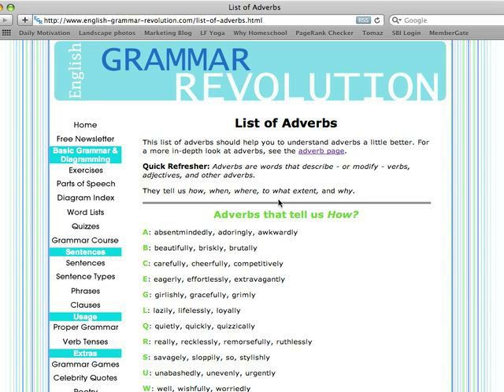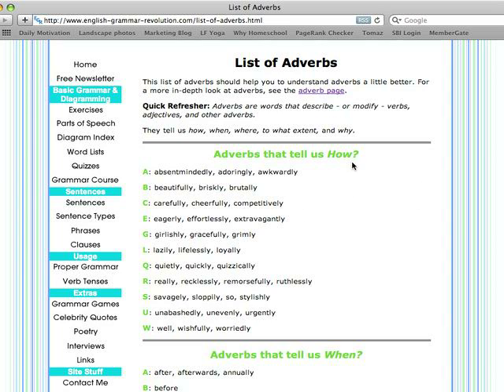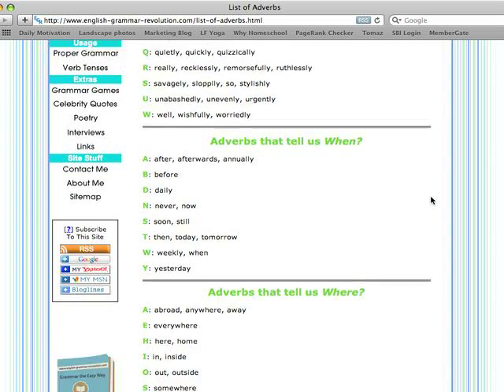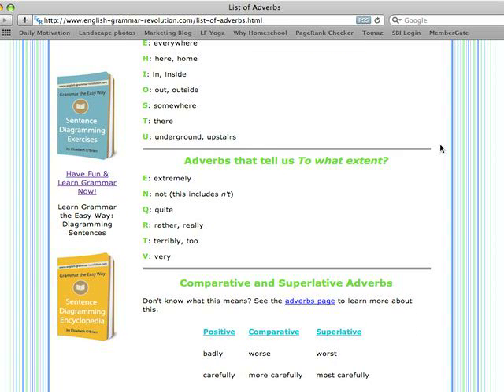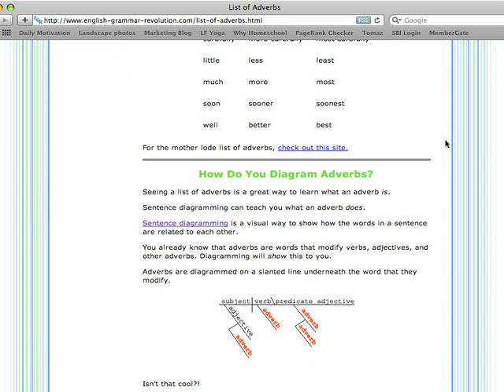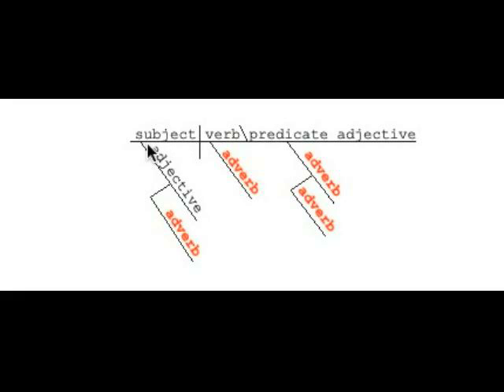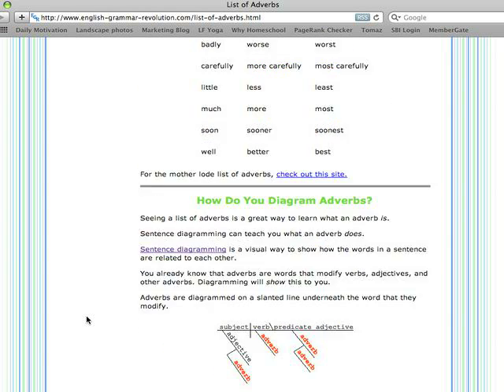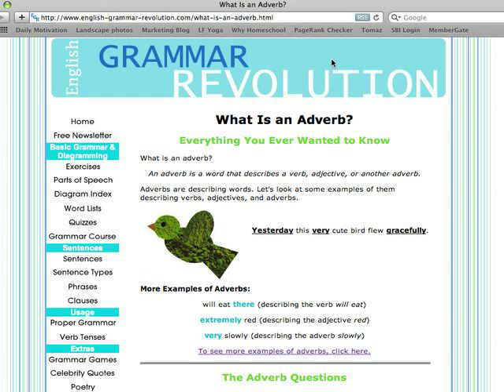List of Adverbs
Use this list of adverbs to learn more about this part of speech.

You'll learn the five adverb questions, and you'll learn a little bit about sentence diagramming!

Learn English grammar the easy way - with sentence diagramming!